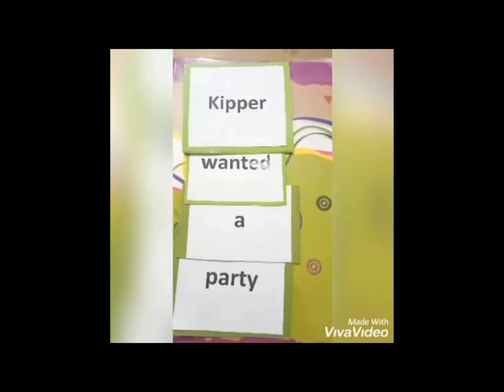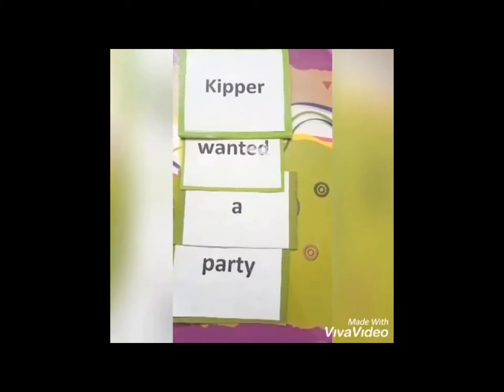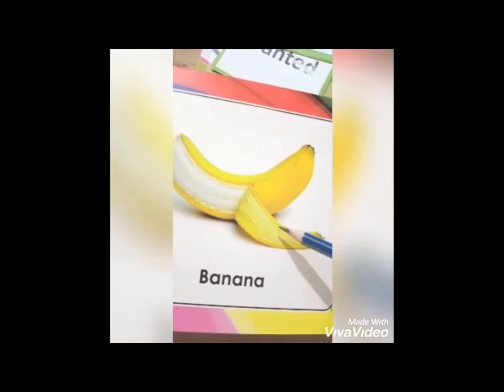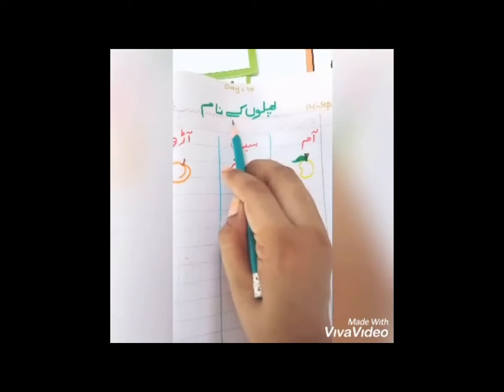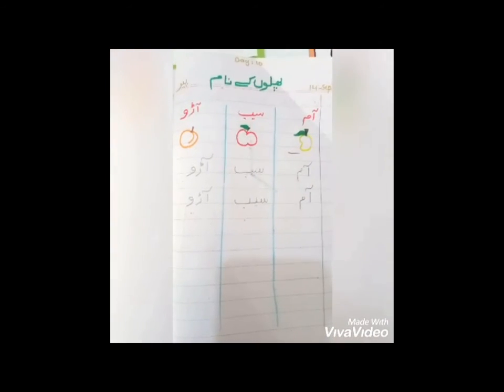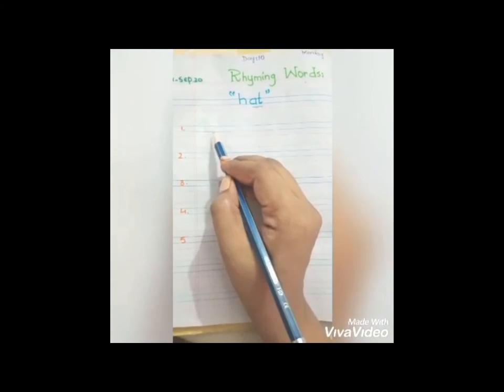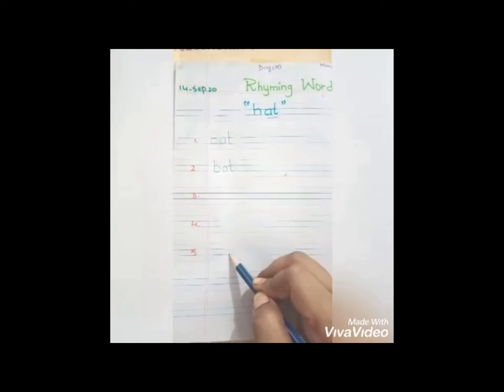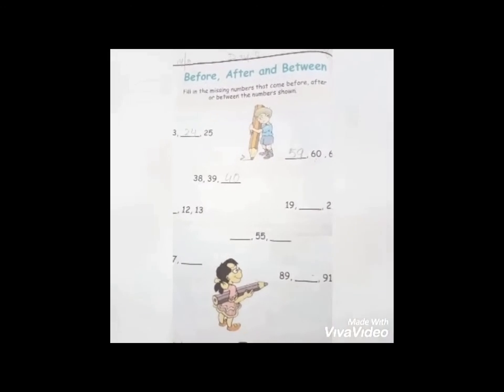P Y III Day 10 September DSSNK